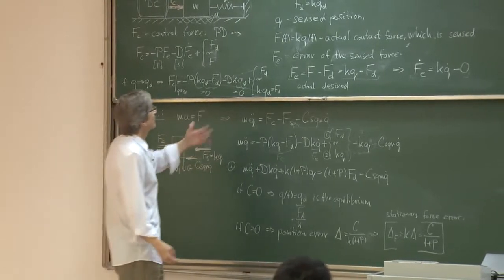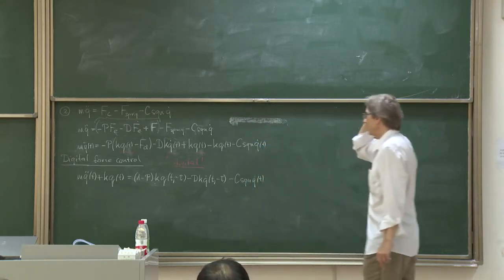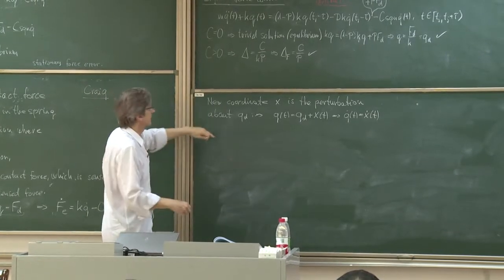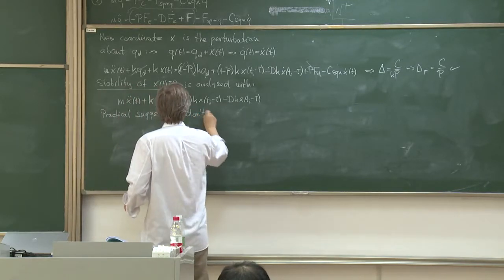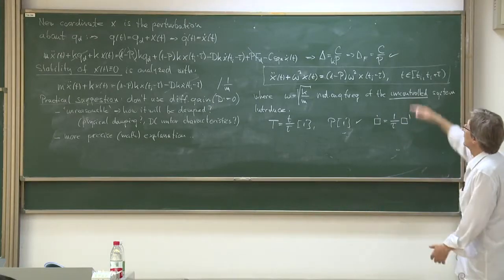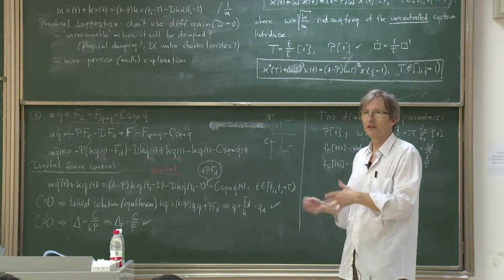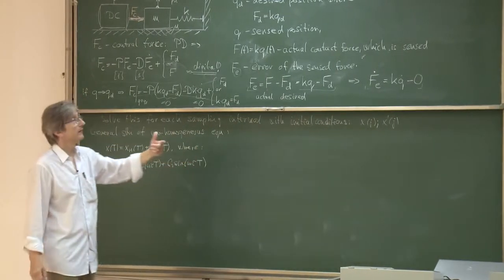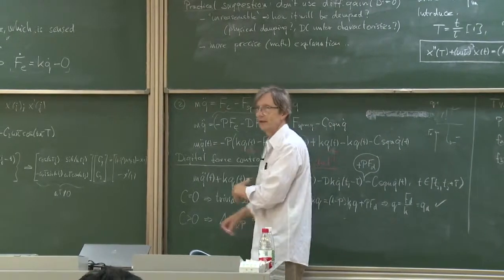Gábor STÉPÁN: Lectures on Dynamics of Robots 5/2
Intensive course on "Dynamics of Computer Controlled Machines" held by Prof. Gábor Stépán in Nanjing, 2016